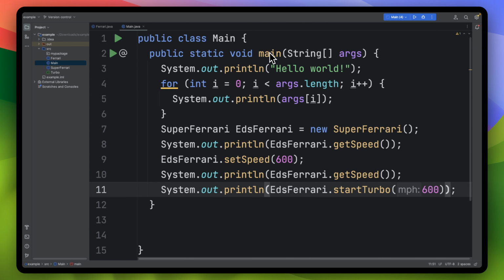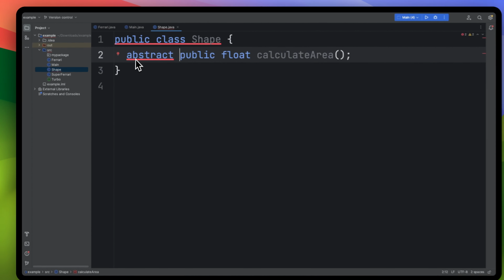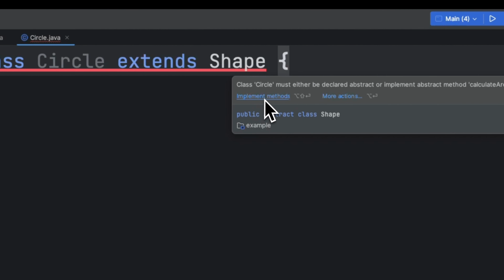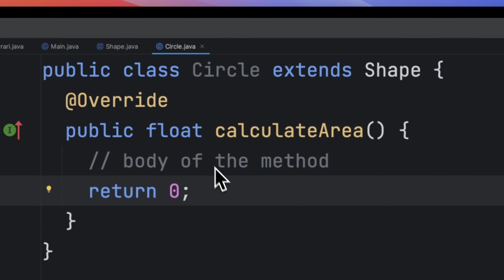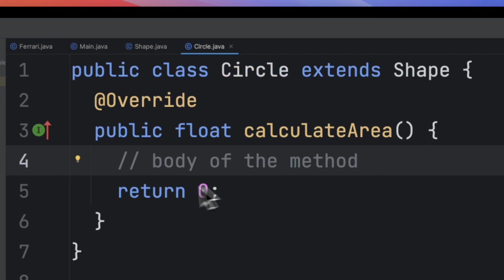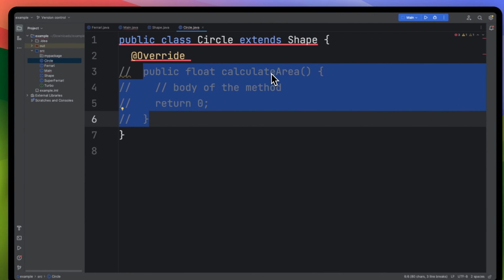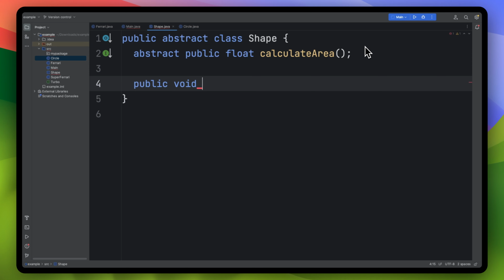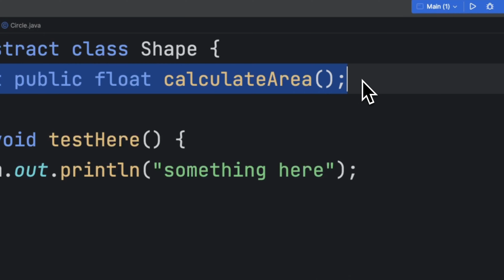12 - Abstract Classes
In Java, an abstract class is a class that cannot be instantiated on its own and is meant to be subclassed by other classes. Abstract classes can have both abstract and non-abstract (concrete) methods, as well as fields. Abstract methods declared in an abstract class are meant to be implemented by its subclasses.

Abstract classes are useful when you want to provide a common base with some shared functionality for subclasses while leaving certain methods to be implemented by those subclasses. They are often used in situations where you have a common structure among multiple classes.